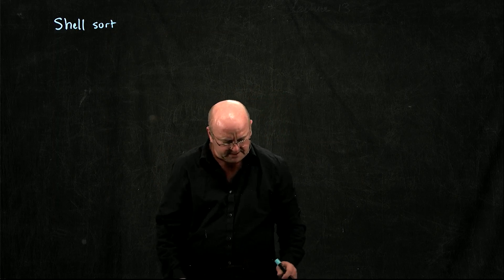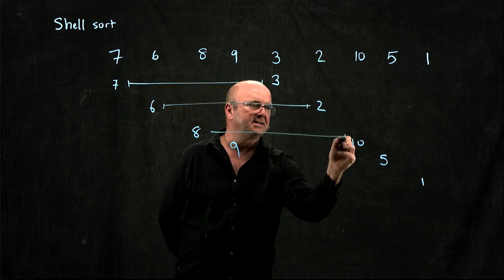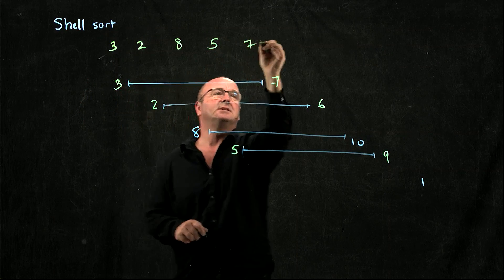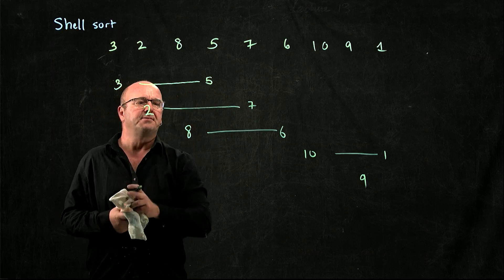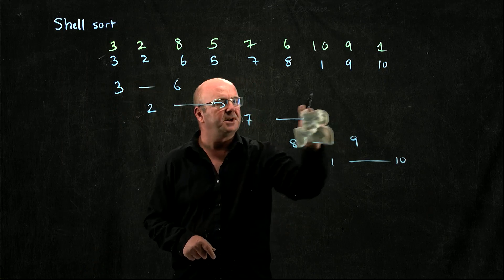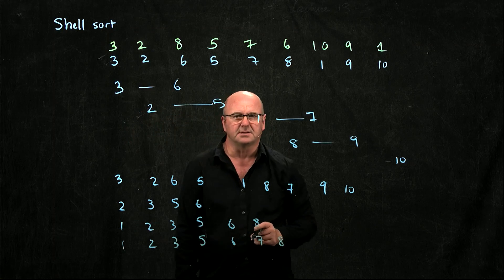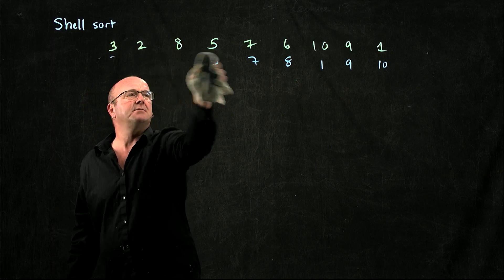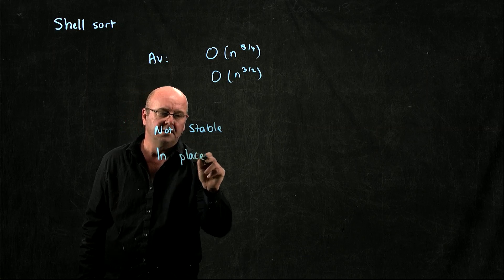Sorts 5 Shell Sort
Dr. Rob Edwards from San Diego State University summarizes shell sort - a tricky sort to get the complexity right